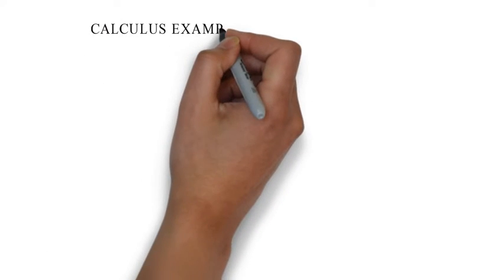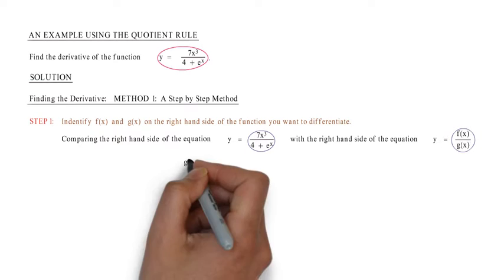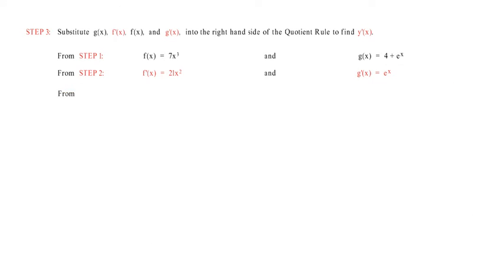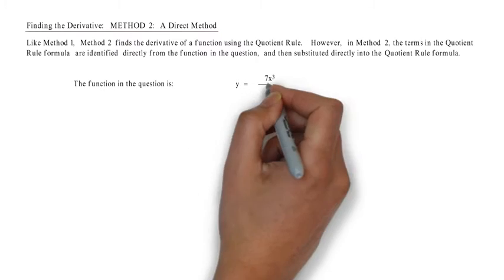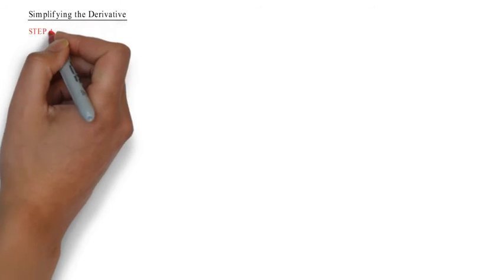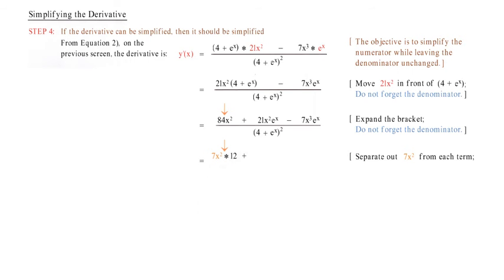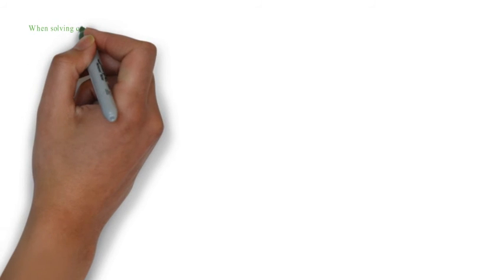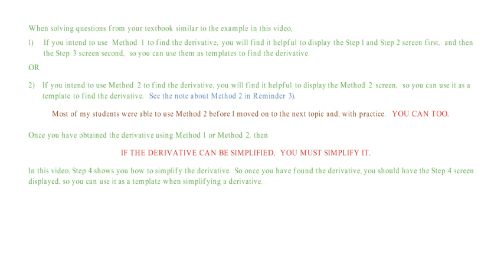Calculus Examples The Quotient Rule Video 10 Example 1 (uses the f'(x) g'(x) form of the QR)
Video 10  finds the derivative of a function using the Quotient Rule Formula a) in Video 9.  The derivative is found in two different ways.  Method 1 finds the derivative using a step by step method that will help you understand how to obtain the derivative when you first start learning the Quotient Rule.  Method 2 finds the derivative using a direct, far quicker method, which, after some practice, you may prefer.  Note that the derivatives found using Method 1 and Method 2 are identical.

Once you have found the derivative using Method 1 or Method 2, if it can be simplified, YOU MUST SIMPLIFY IT.  HOW TO SIMPLIFY THE DERIVATIVE IS FULLY EXPLAINED IN STEP 4 OF THIS VIDEO.  Instructions detailing how to use this example as a template, to find and simplify the derivative of similar functions set as assignments or as homework are included in the video.  A variety of colours and visual effects are used throughout the video to clarify different parts of it.